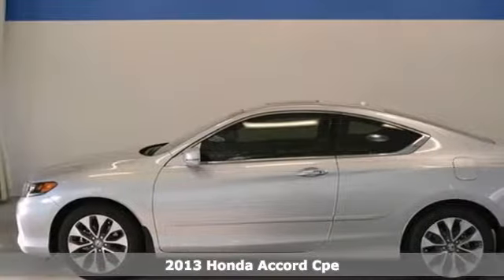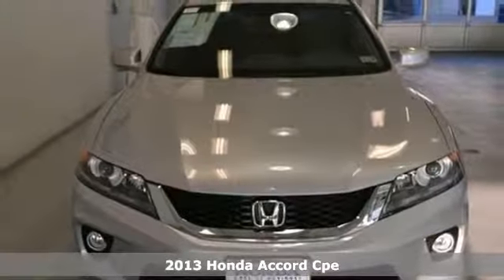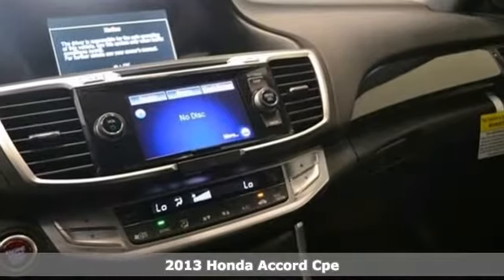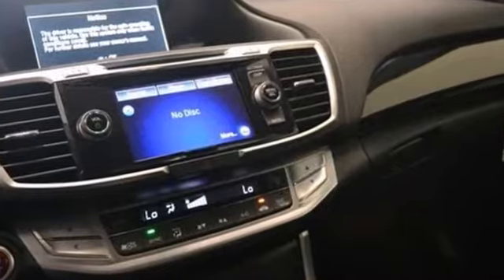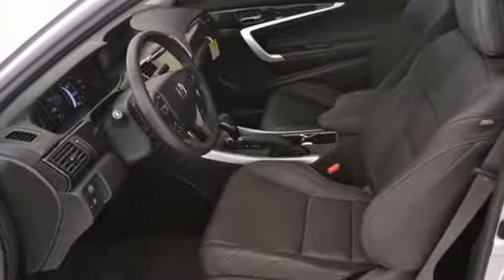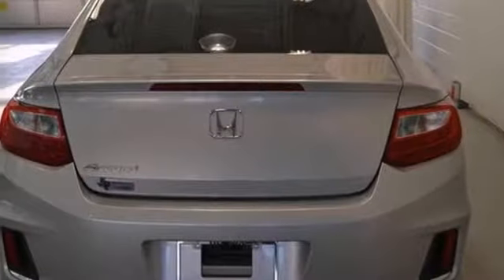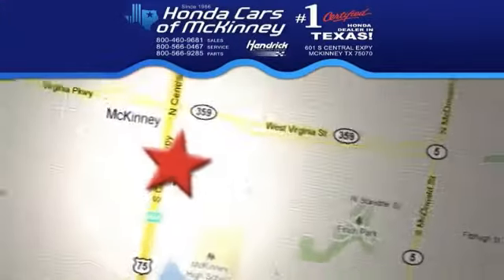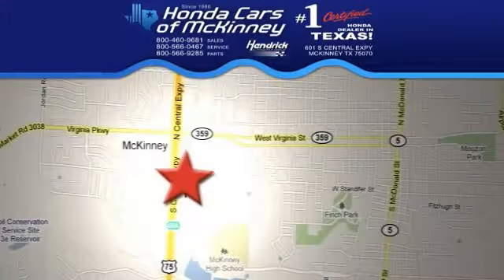2013 Honda Accord Cpe Dallas TX McKinney, TX DA014176 SOLD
Year: 2013
Make: Honda
Model: Accord Cpe
Trim: 2dr I4 Auto EX-L Coupe
Engine: 2.4L DOHC MPFI 16-VALVE I
Transmission: CVT
Color: Alabaster Silver Metallic
Interior: Black
Stock #: DA014176
This 2013 Honda Accord Cpe 2dr 2dr I4 Auto EX-L Coupe features a 2.4L DOHC MPFI 16-VALVE I 4cyl Gasoline engine. It is equipped with a Continuously Variable transmission. The vehicle is Alabaster Silver Metallic with a Black interior. It is offered with a full factory warranty.

Address:
601 S Central Expy